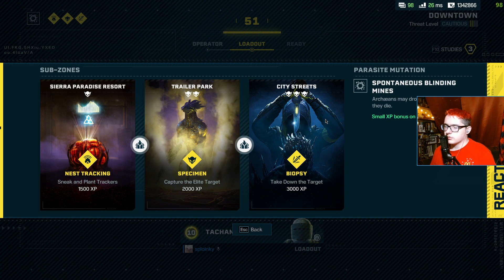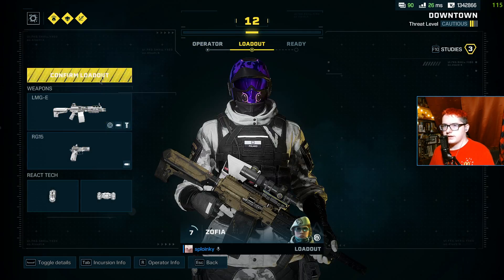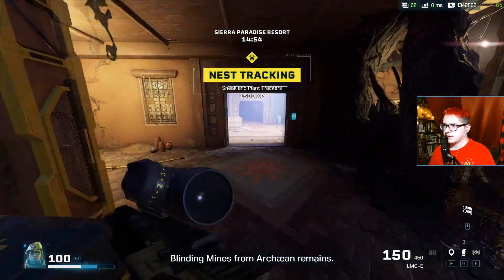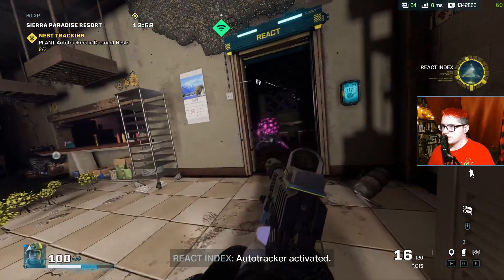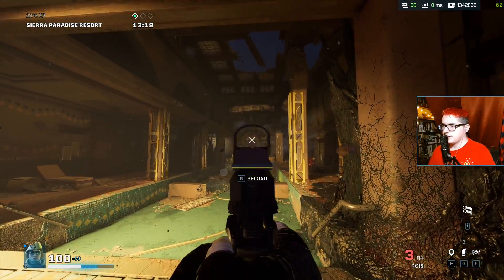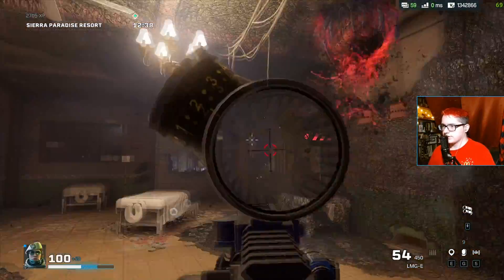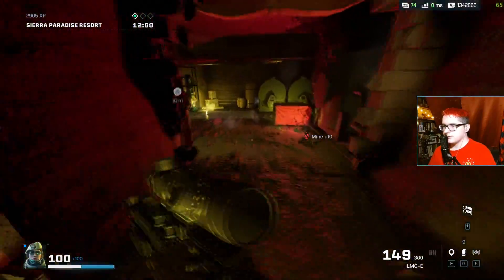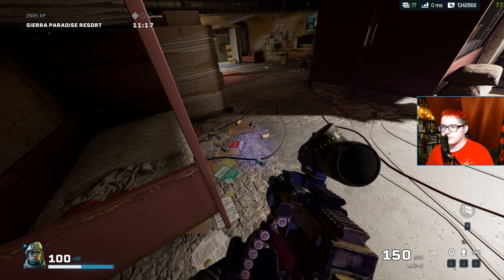Rainbow Six Extraction: Nest Tracking Guide